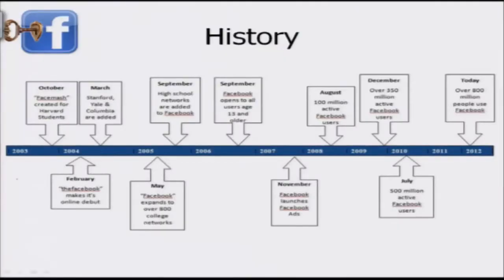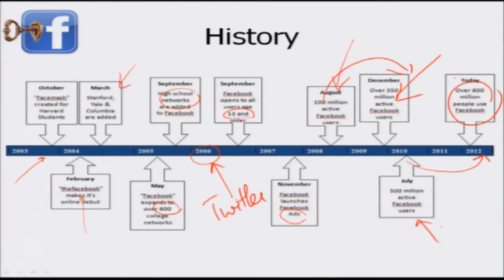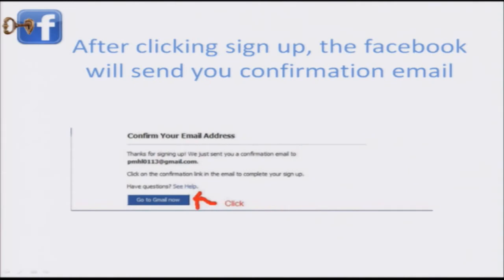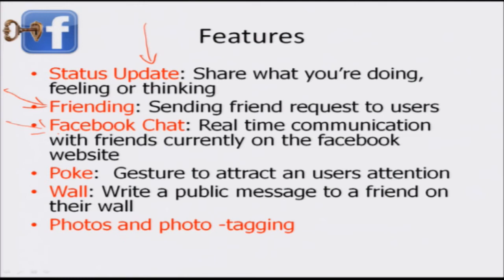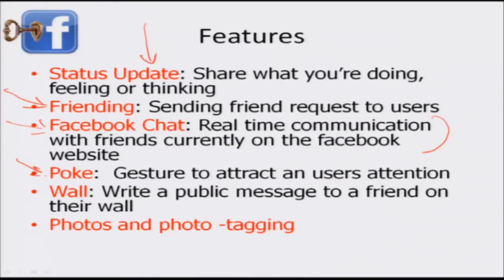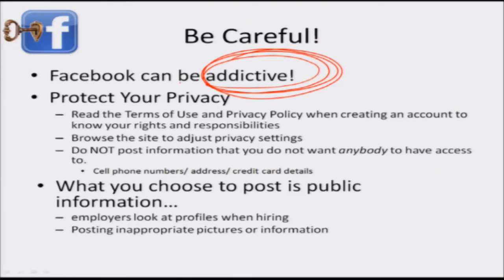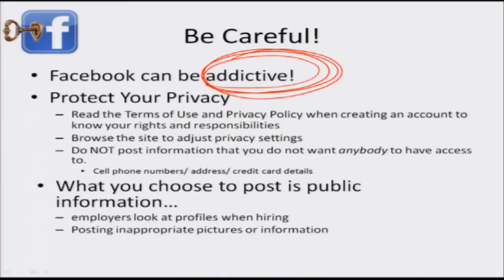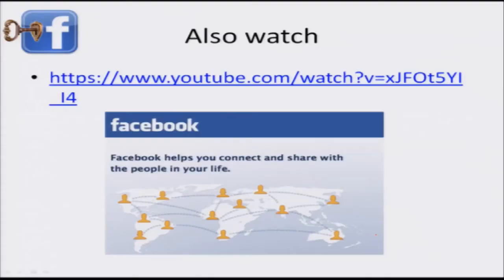Mod-06 Lec-34 Facebook